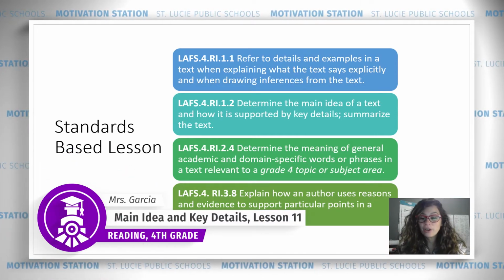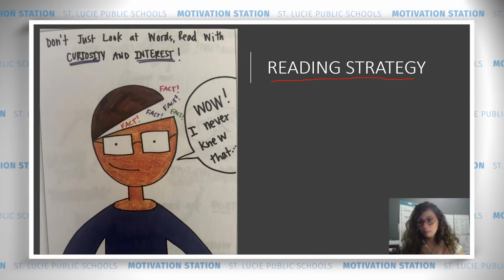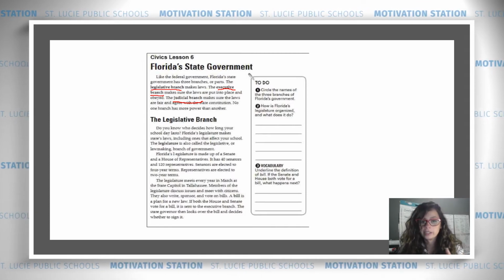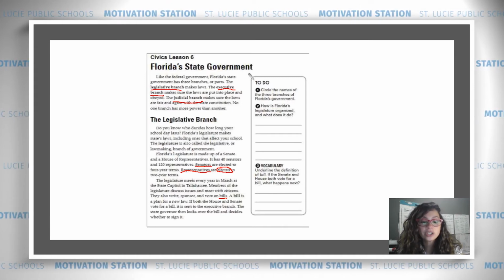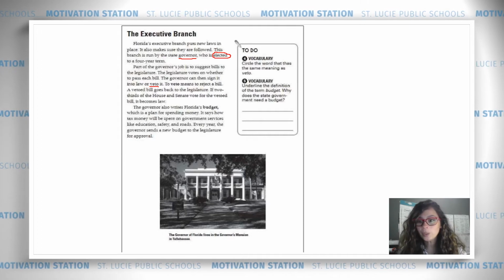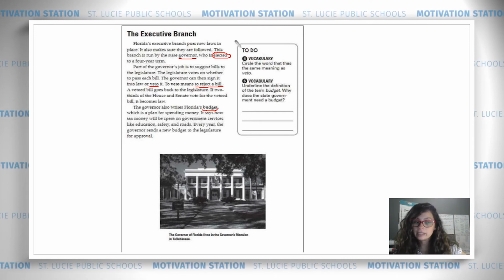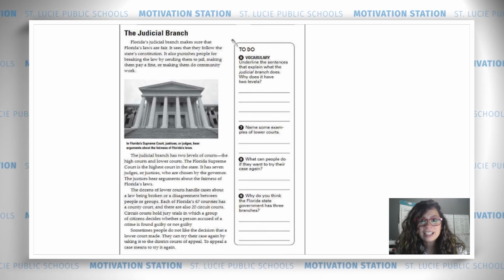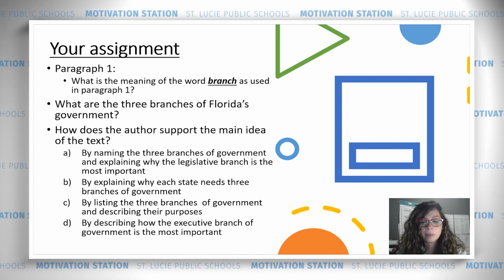Motivation Station, Reading, 4th Grade, Lesson 11